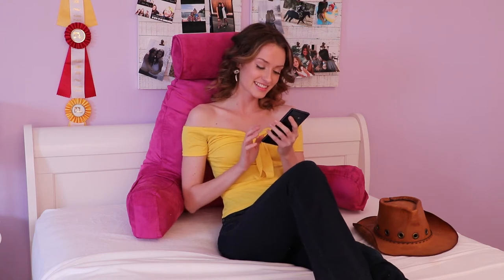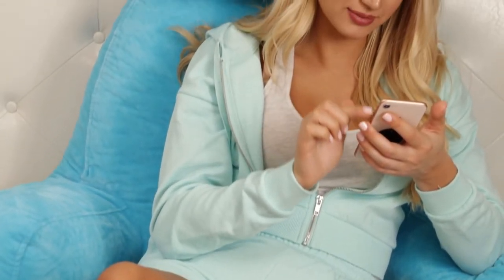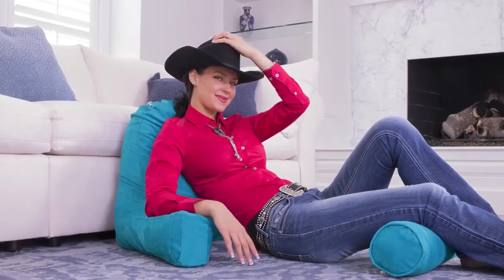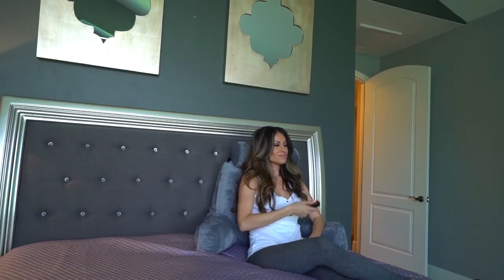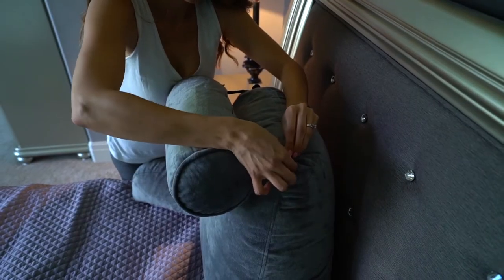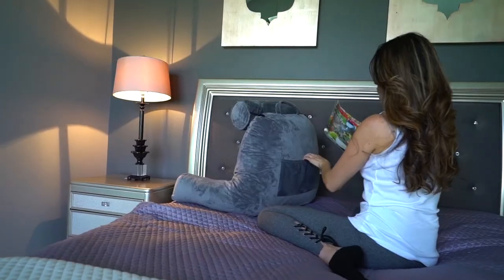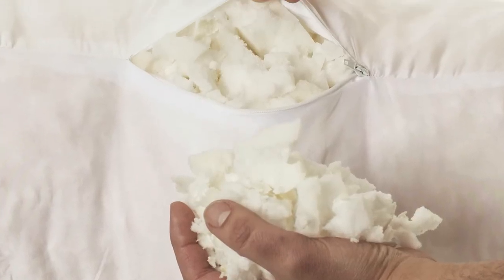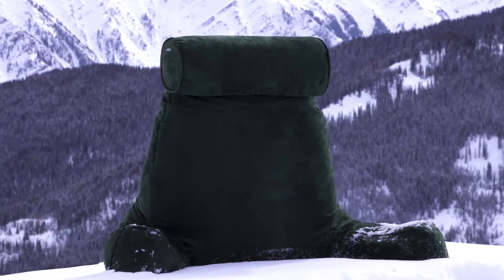Husband Pillow Aspen Edition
Close your eyes and you can almost feel the crisp Aspen mountain breeze as this pillow soothes you in comfort with its heavenly embrace! Imagine a feeling of exhilaration and contentment like you’ve never experienced before. Go ahead. loosen your holster, take your boots off...and relax. You’ll feel at home on the range when you “saddle-up” to the Cowboy Aspen Special Edition Husband pillow!

The Cowboy Aspen Special Edition Husband Pillow is as comfortable as resting in the saddle of your favorite horse, as it cradles and cushions your head, neck, back and even your arms. The perfect back pillow for bed, its smooth yet durable reversible / double-sided combination supreme Microsuede / microfiber cover lends an air of elegance and style to your decor, and rivals the finest leather sofas and chairs. The fluffy premium shredded foam filling is sure to both pamper and rejuvenate you. This is the one pillow that cuddles you back as you drift off to dreamland...leaving you refreshed, energized and more than read to start a new day!

This luxury bed cushion does far more than simply entice sleep. It is also an ideal lounge pillow, custom-designed for those who spend a lot of time in bed. A back pillow for bed, this is a unique bed chair that will make any number of common leisure activities much more enjoyable. This pillow can, depending on your mood and needs, serve as a chair pillow, a bed pillow for reading, a bed pillow for sitting up, a bed lounger, a TV pillow, an armchair pillow, a sit-up pillow, a wall pillow, or a movie lounger. So, whether you want to read a best-seller (many use the pillow as a reading bed pillow) or take in your favorite classic western, the Cowboy Aspen Special Edition Husband Pillow can be just what ‘ole Doc’ ordered!

In addition to the covers being both removable and machine-washable, another important added benefit is the fact that the pillow comes with a zipper on the bottom of the shell, enabling you to add and remove foam as needed for ultimate comfort wherever you need it most. We even provide additional memory foam stuffing for this purpose, if requested. In addition, the neck roll also comes with its own double-sided zipper on its cover.

Due to its status as a reliable bed pillow with arms and a back rest support pillow, offering an intense degree of bodily nurturance, this back support pillow for bed doubles as a therapy tool. Those who are ill or otherwise in need of extended therapeutic bed rest will find the Cowboy Aspen Special Edition Husband Pillow a most delightful and satisfying comrade.